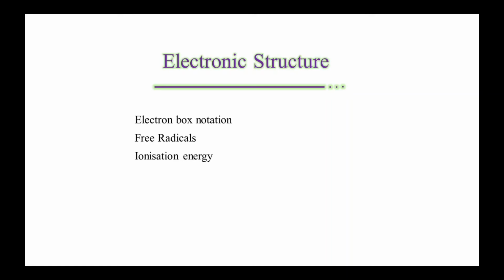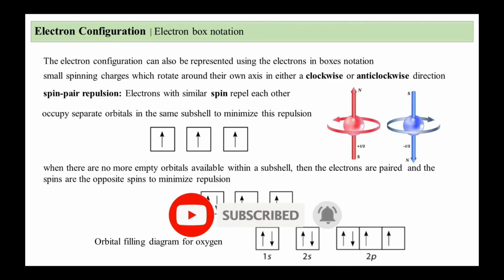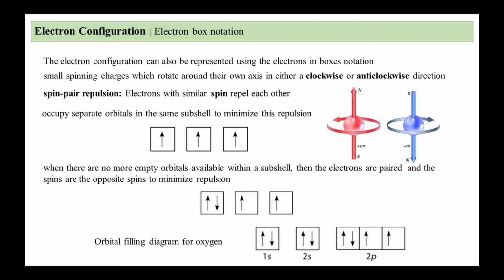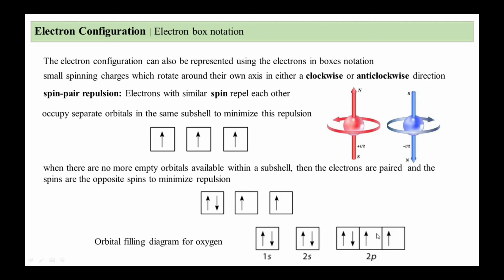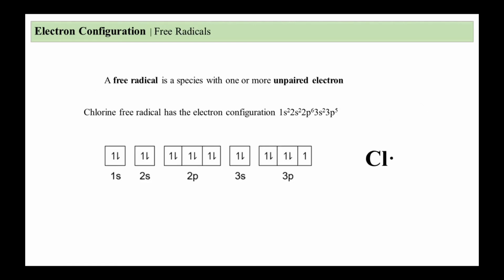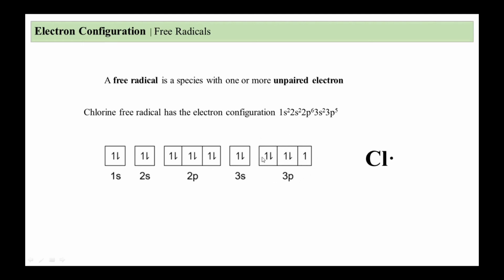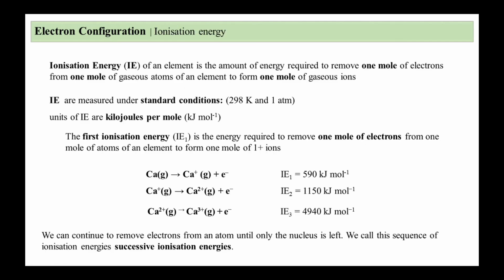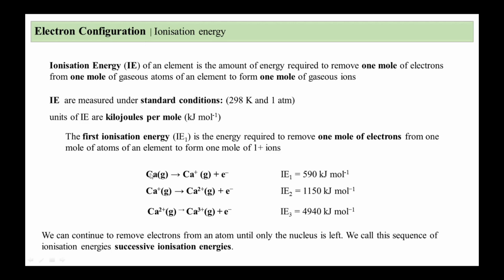Electronic configurations (Part 2) | AS Level Chemistry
This video is about the following objectives
-Electron box notation
-Free Radicals
-Ionisation energy

The diagrams are taken from "Cambridge International AS and A Level Chemistry Coursebook Second Edition".